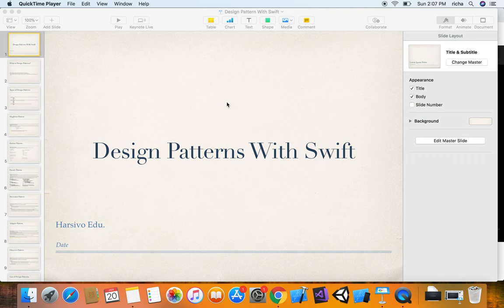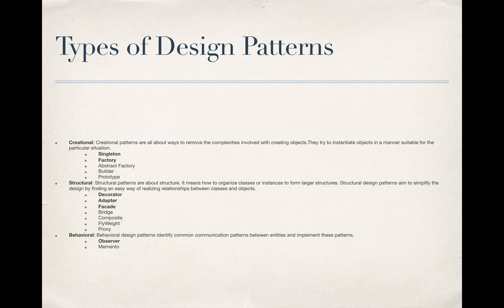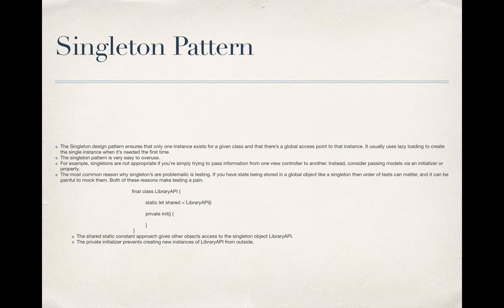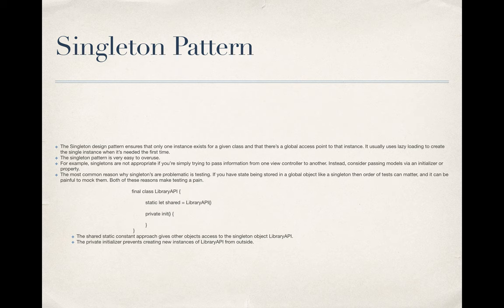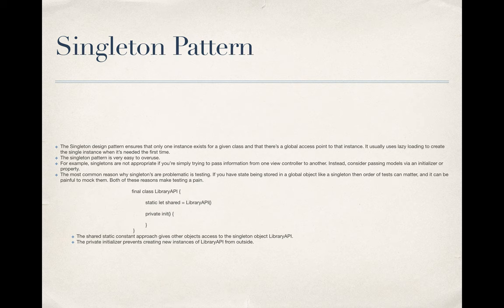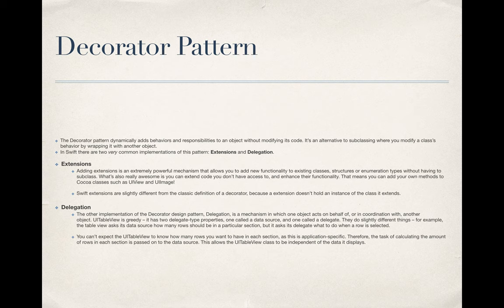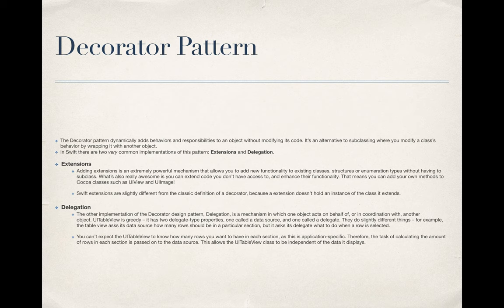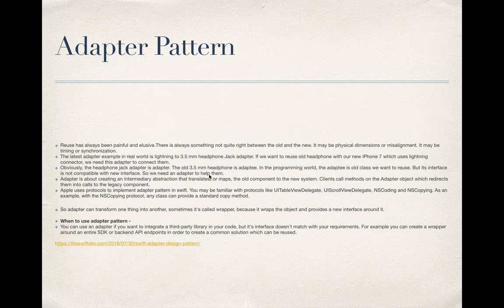Design Patterns for iOS Swift in only 36 minute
In many iOS interviews you will be asked about design patterns and how you use those design patterns to make a scalable, reusable and robust application. Watch this short 36 minutes video to get an overview of all the design patterns used in iOS application development.  We will talk on below topics in the video -

- What is design patterns?
- Types of design patterns
- Singleton Pattern
- Factory Pattern
- Facade Pattern
- Decorator Pattern
- Adapter Pattern
- Observer Pattern
- Gist of all the Patterns

▬▬▬▬▬▬ 🔗  Useful Links 🔗 ▬▬▬▬▬▬

▬▬▬▬▬▬ ⏰  TIMESTAMP ⏰ ▬▬▬▬▬▬

0:00 Introduction
0:12 What is Design Patterns?
1:41 Types of Design Patterns
5:55 Singleton Pattern
11:01 Factory Pattern
16:57 Facade Pattern
19:14 Decorator Pattern
23:17 Adapter Pattern
28:34 Observer Pattern
33:00 Gist of Design Patterns